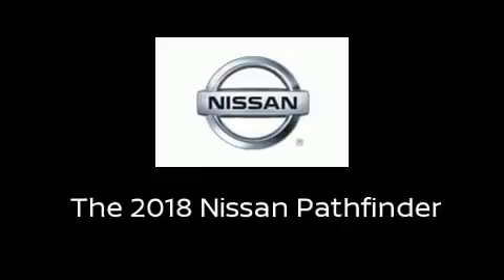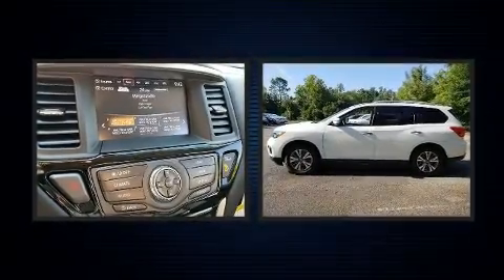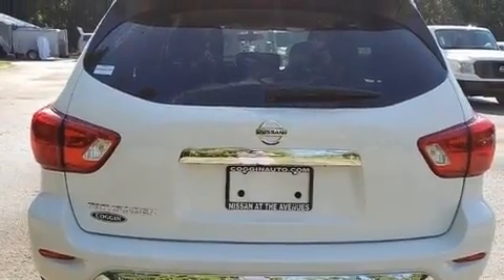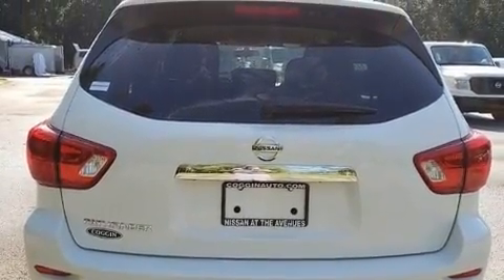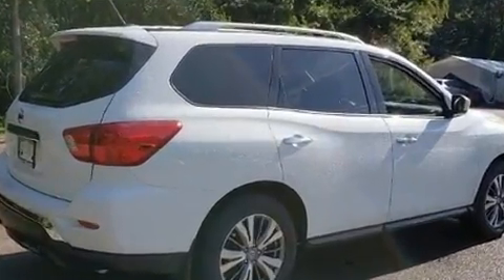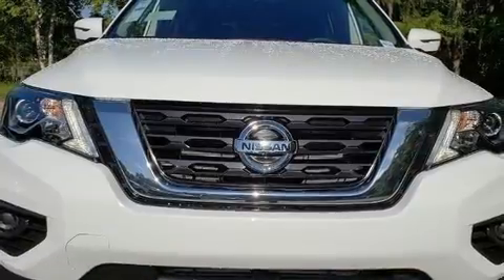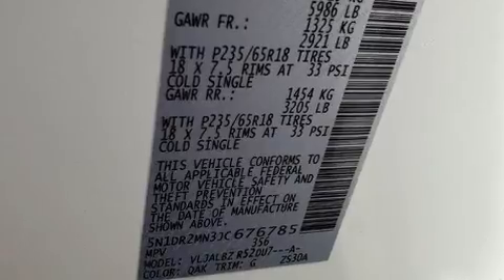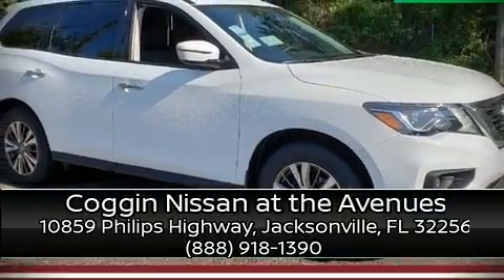2018 Nissan Pathfinder S in Jacksonville, FL 32256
You can expect a lot from the 2018 Nissan Pathfinder. Under the hood you'll find a 6 cylinder engine with more than 270 horsepower, providing a smooth and predictable driving experience. Top features include front dual zone air conditioning, delay-off headlights, a tachometer, front bucket seats, telescoping steering wheel, turn signal indicator mirrors, remote keyless entry, and 1-touch window functionality. Passengers in the third row enjoy seat back reclining functionality, providing an extra level of comfort and convenience. Premium sound drives 6 speakers, providing you and your passengers a sensational audio experience. Nissan ensures the safety and security of its passengers with equipment such as: dual front impact airbags, front side impact airbags, traction control, brake assist, ignition disabling, and 4 wheel disc brakes with ABS. For added security, dynamic Stability Control supplements the drivetrain. We have a skilled and knowledgeable sales staff with many years of experience satisfying our customers needs. They'll work with you to find the right vehicle at a price you can afford. Please don't hesitate to give us a call.